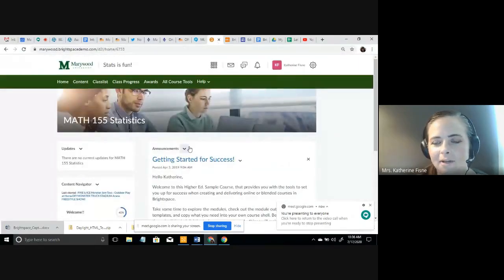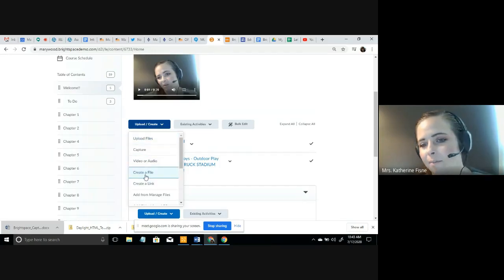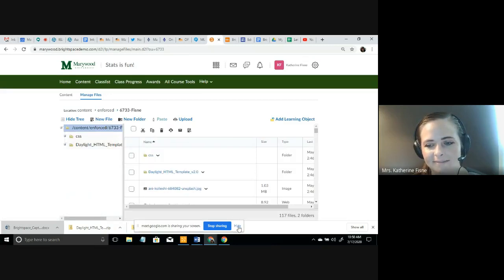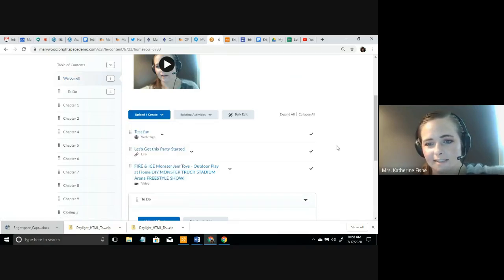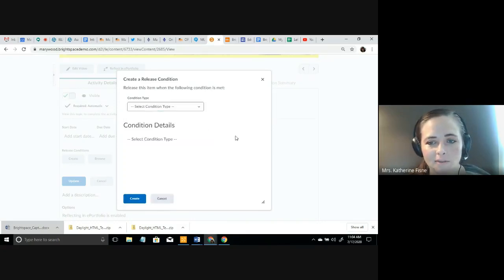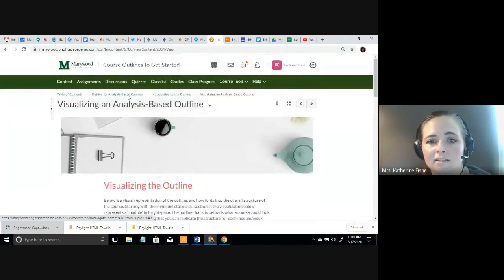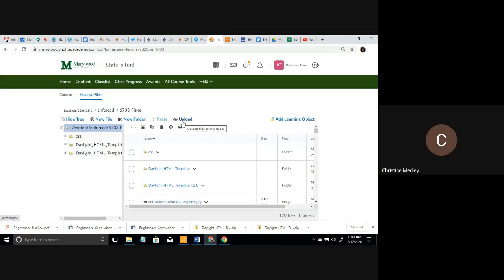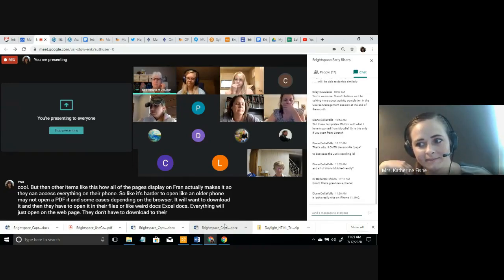Brightspace Early Risers, Session #2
Join us as we discuss HTML templates and how to download them, the HTML editor in all its glory, and the in-line audio/video tools that Brightspace offers. As with all things, we discuss bits and bobs beyond the topics planned.

00:00 Intro
01:08 Intro to Content Creation (Content Tool)
02:22 Content: Modules
03:18 Questions 1
05:03 Video Note Preview
06:39 Questions 2
08:20 Create File Preview
09:36 Insert Profile Picture
11:01 Questions 3
14:00 Upload File Templates
19:31 Caveat about File Templates
20:12 Questions 4
23:39 Sample of Shared Google Sheet
24:50 Bookmark Feature
26:00 Adding a Link
27:17 Adding Video or Audio
28:23 Activity Details
30:07 Assignment Preview
32:14 Questions 5
32:49 Content Review
34:26 Course Sample (Course Outlines to Get Started)
35:36 Questions 6
38:12 Content: Syllabus Page
40:14 Upload Course Content Folder
43:50 Note about Uploaded Files
45:44 Questions 7
52:52 ETS Brightspace Website
54:16 Outro